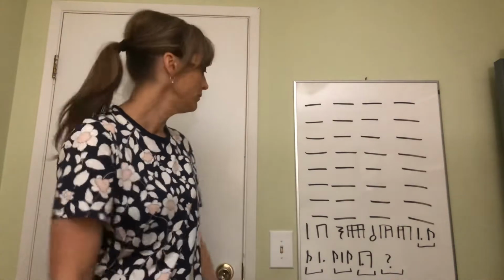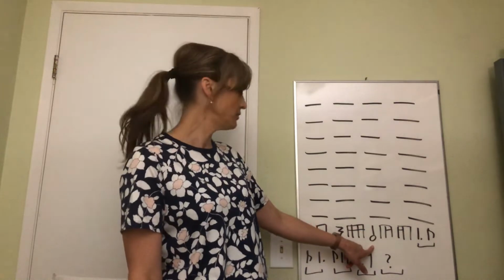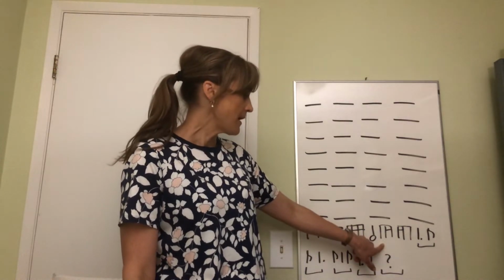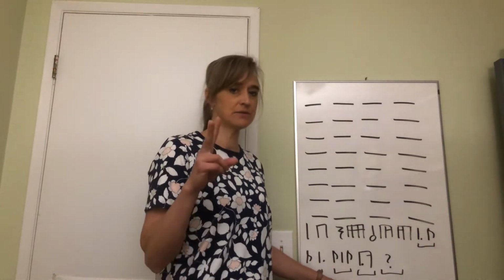5th grade rhythm practice week of April 20